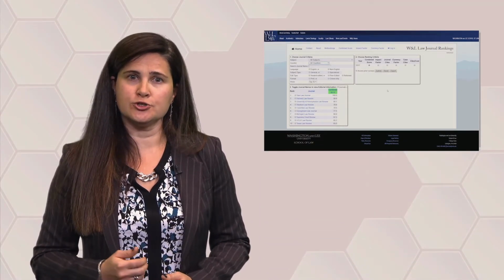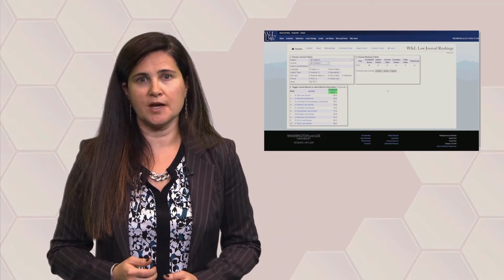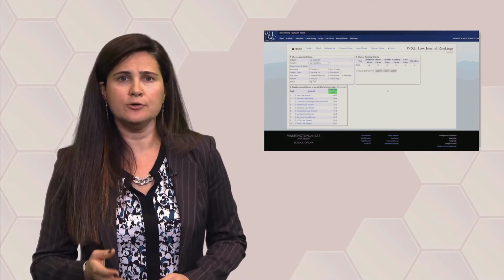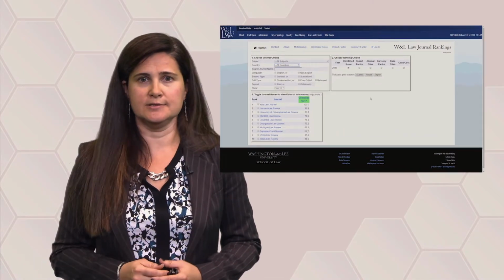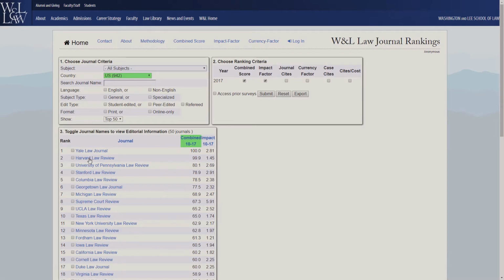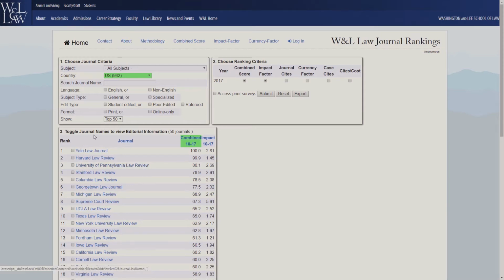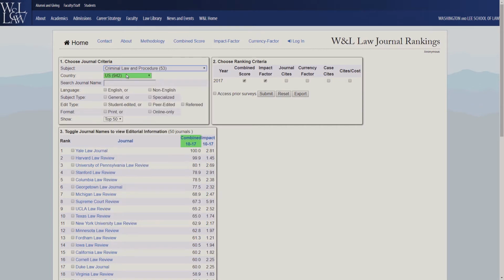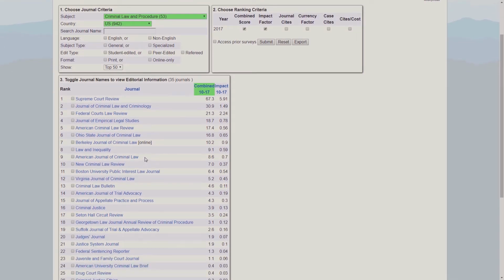3: What are the different types of journals and how to assess their quality? (Law Reviews)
This video is part of my series on Publication Strategy. The series serves as a short guide for scholars in law and related fields on how to prepare a publication strategy, how to choose best and suitable journals where to submit your articles, and how to make your research more visible. Even though the initial main target group are PhD candidates, some parts in these videos can be useful to scholars at any stage of their career.
The purpose of this video is to provide an introduction to American Law Reviews and to discuss the ways of assessing their quality.